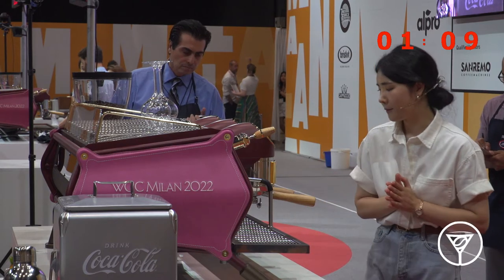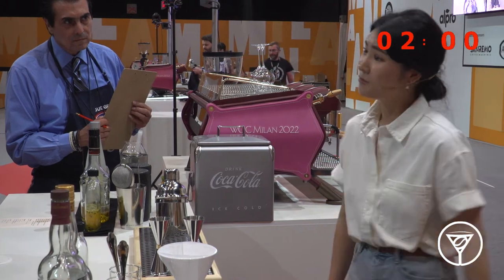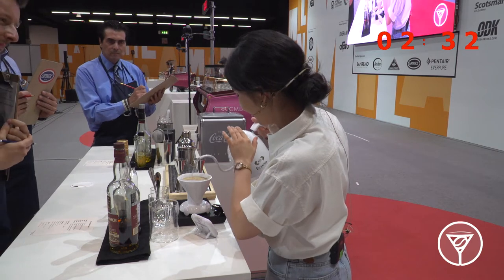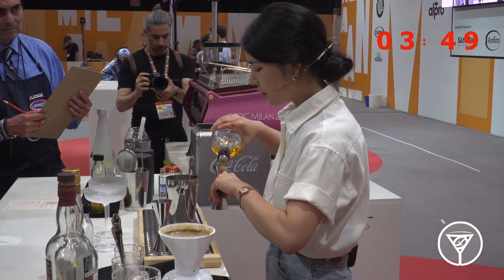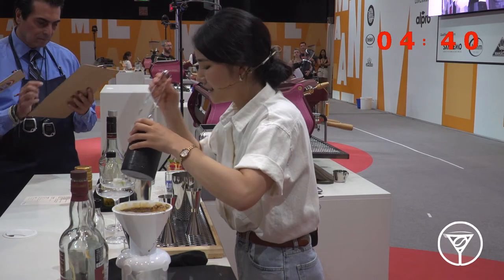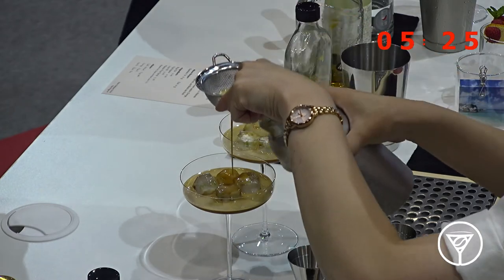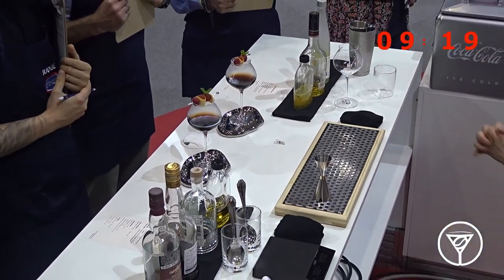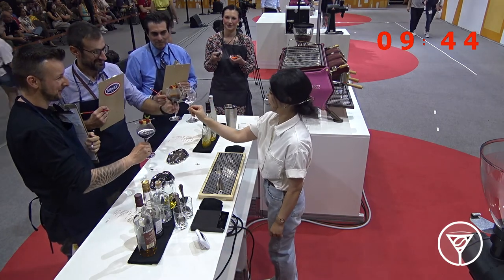Cheong Bi, South Korea — 2022 World Coffee in Good Spirits Championship: Round One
Cheong Bi, South Korea | Insight Coffee